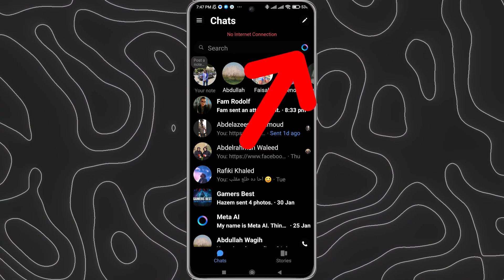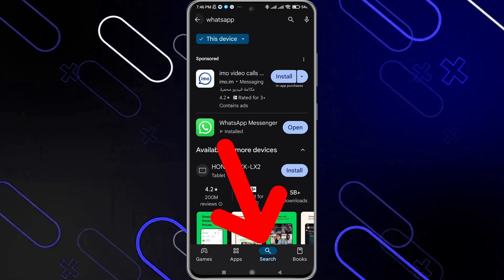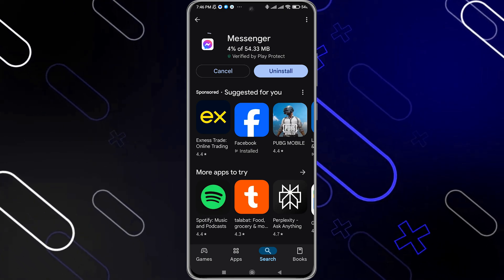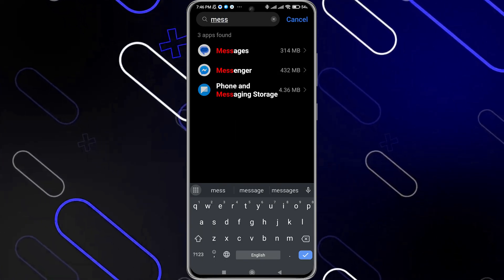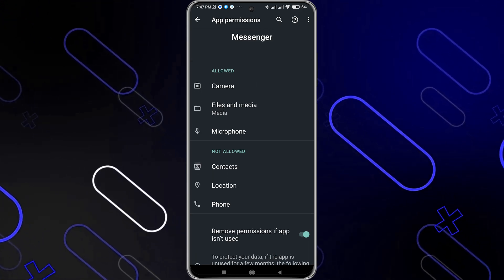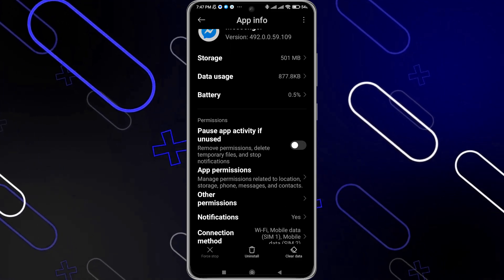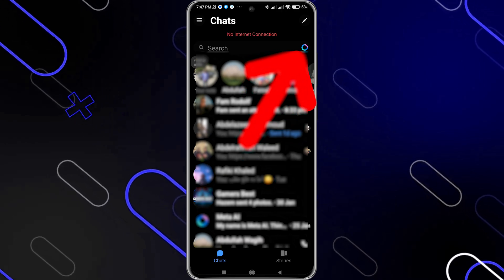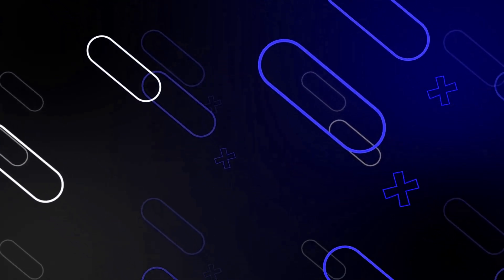How To Fix Meta AI Not Showing On Messenger (Full Guide)